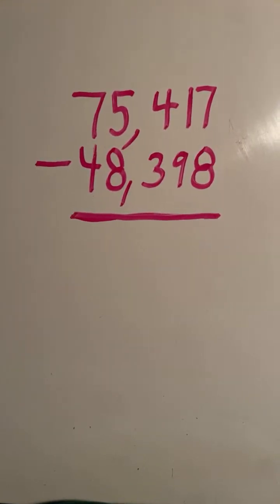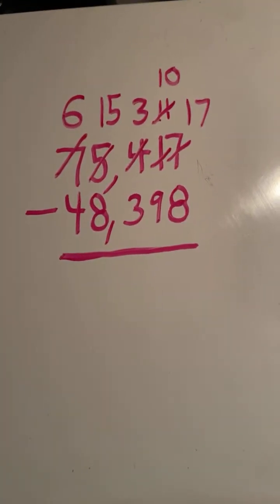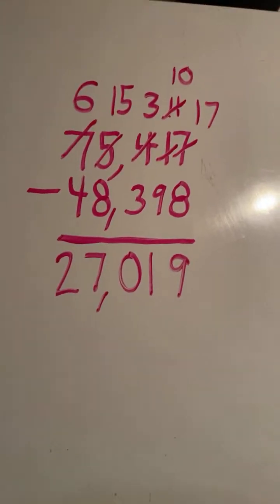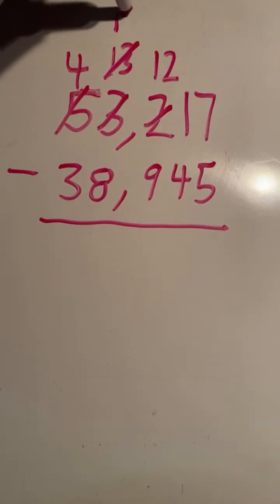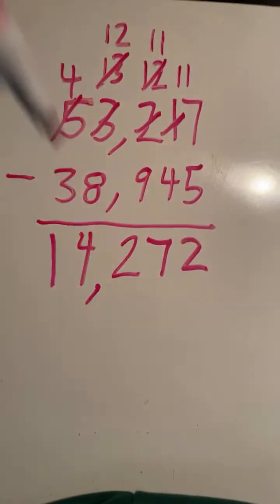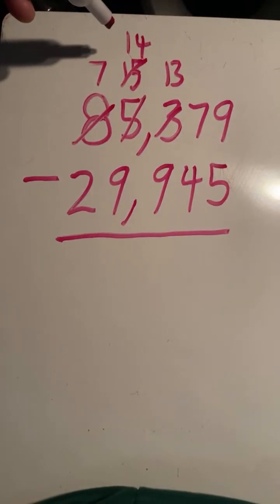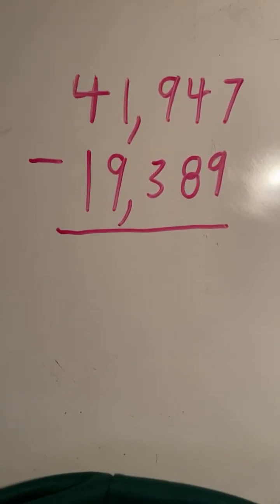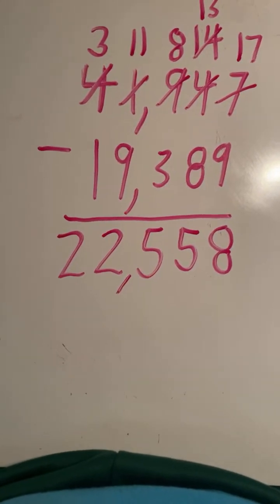Multi-Digit Subtraction Review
Mr. Camilleri reviews how to solve multi-digit subtraction problems with regrouping!